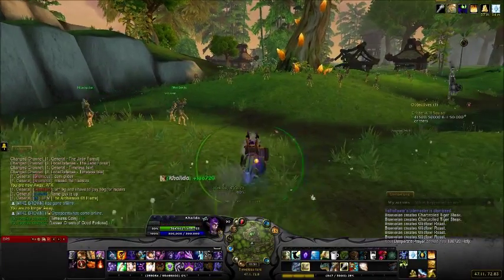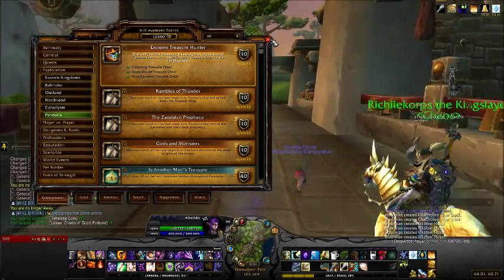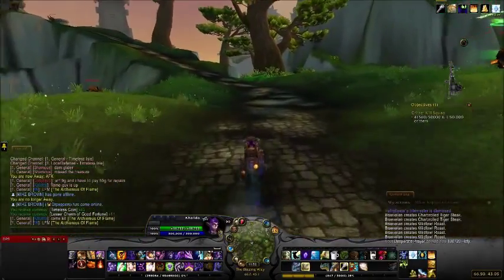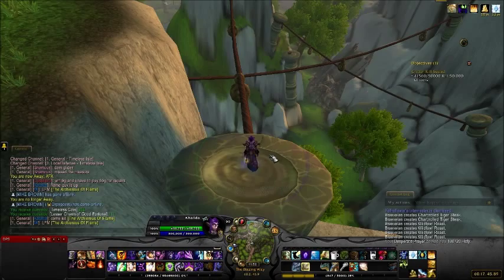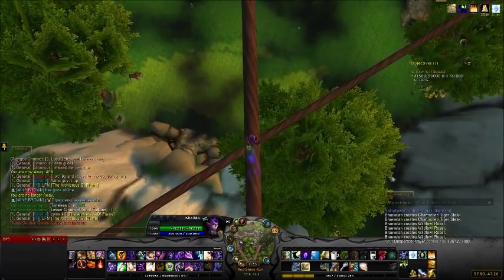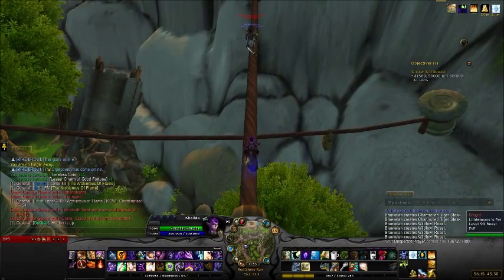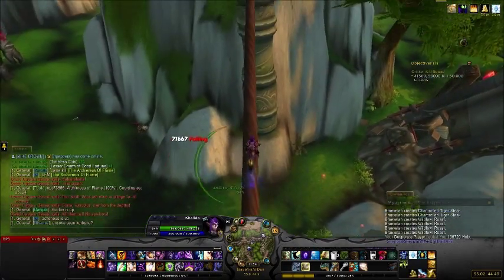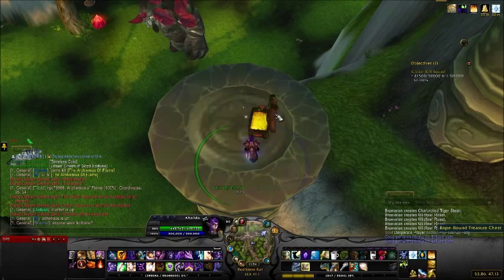Timeless Isle - Rope Bound Treasure Chest